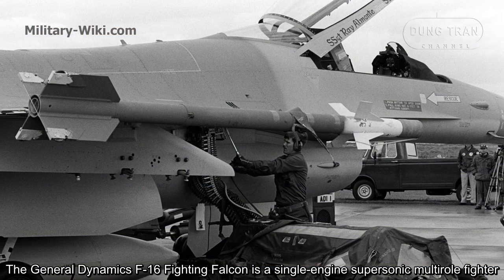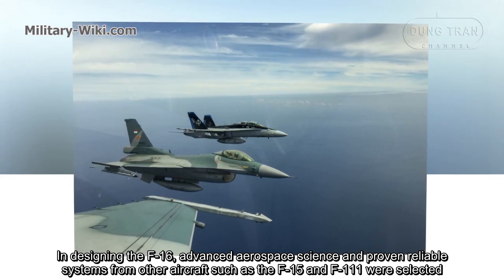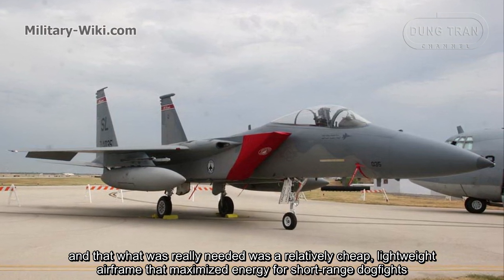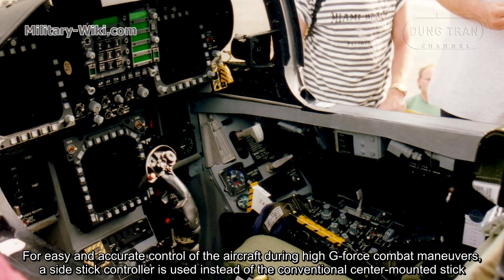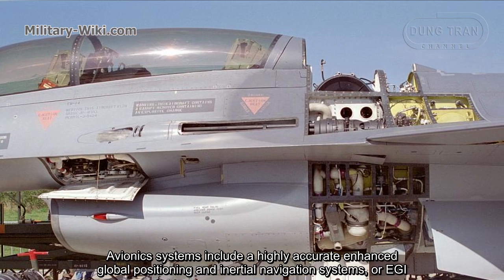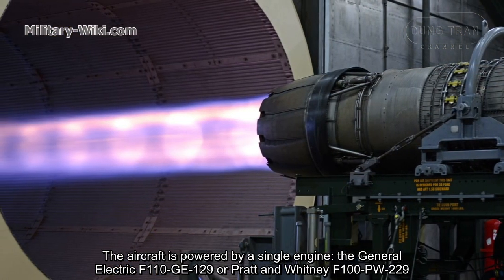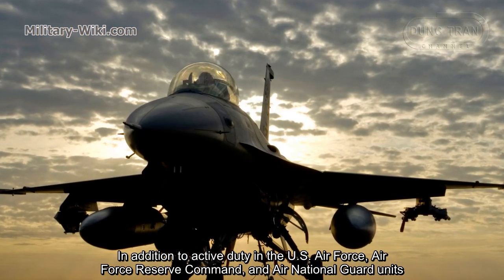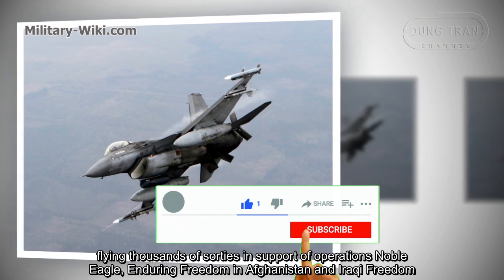F-16 Fighting Falcon - The Most Popular Fighter Used by the US Air Force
The General Dynamics F-16 Fighting Falcon is a single-engine supersonic multirole fighter originally developed by General Dynamics (now Lockheed Martin) for the United States Air Force. Designed as an air superiority day fighter, it evolved into a successful all-weather multirole aircraft. Over 4,600 aircraft have been built since production was approved in 1976.
Externally, the F-16 became a well-contoured, streamlined aircraft with extensive blending used in the wings and fuselage. The cockpit and its bubble canopy give the pilot unobstructed forward and upward vision, and greatly improved vision over the side and to the rear.
The F-16 became the world’s first aircraft to be aerodynamically unstable by design. With a rearward center of gravity, its natural tendency is to nose up rather than down. Level flight is created by the elevator pushing the tail up rather than down, and therefore pushing the entire aircraft up. With the elevator working with the wing rather than against it, wing area, weight, and drag are reduced.